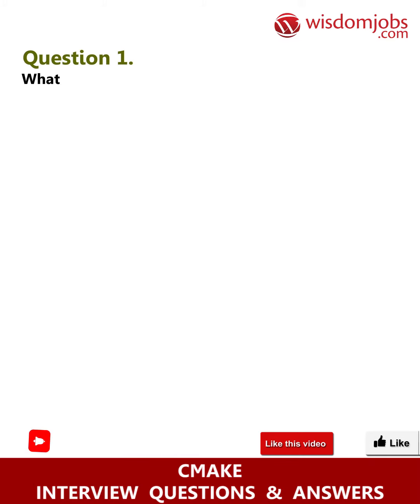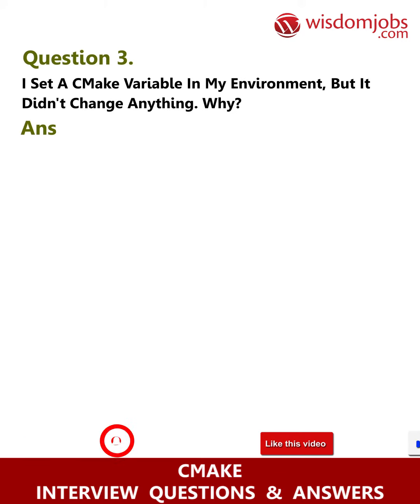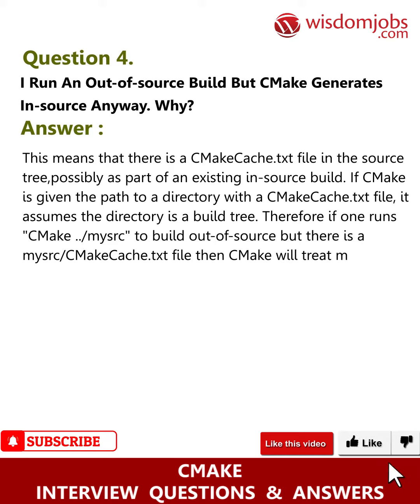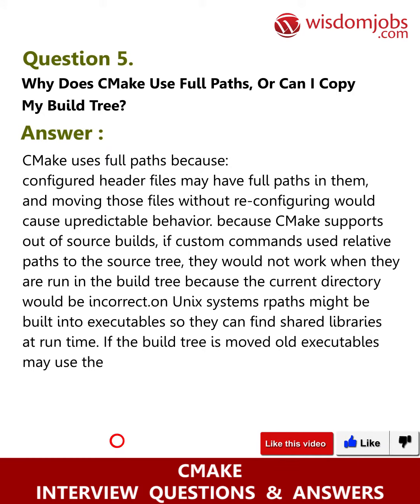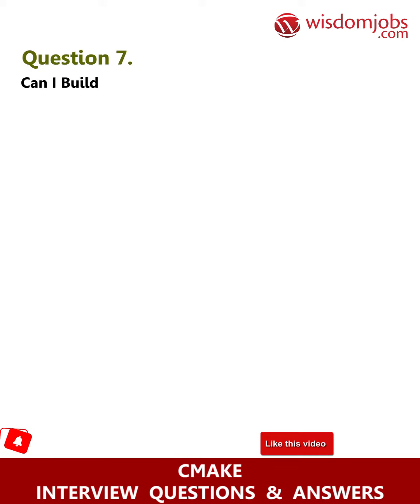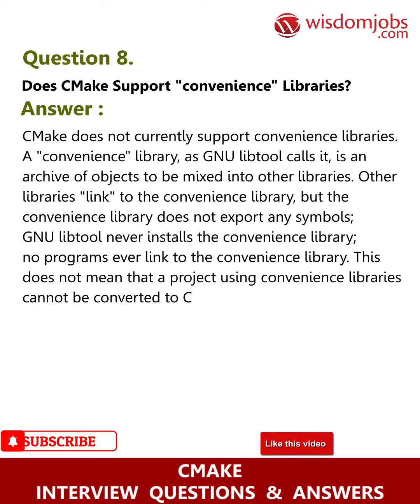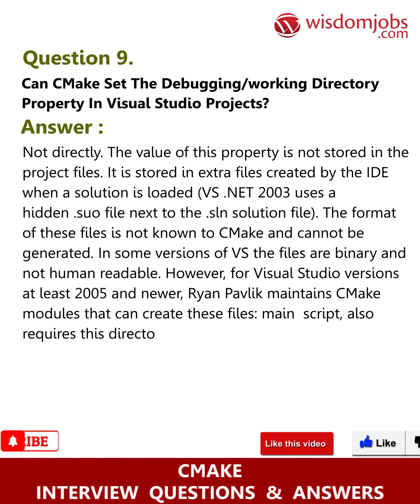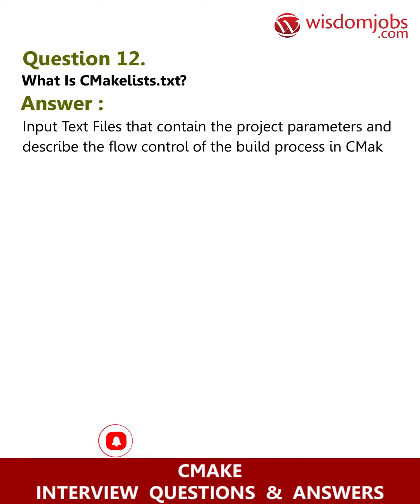Cmake Interview Questions and Answers 2019 | Wisdom Jobs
FAQ's For Cmake Interview Questions and Answers 2019 | Cmake Interview Questions | Wisdom Jobs

Cmake Interview Questions and Answers, Question1: What is CMake? Question2: I want a new feature in CMake. What should I do? Question3: I want a new feature in CMake. What should I do?Report a feature request in our Bug tracker? Question4: What is the most recent version covered by the Mastering CMake book? Question5: I set a cmake variable in my environment, but it didn't change anything. Why?

Wisdom jobs Cmake Interview Questions and answers have been framed specially to get you prepared for the most frequently asked questions in many job interviews. Here we have provided Tips and Tricks for cracking Cmake interview Questions. These Cmake Interview questions and answers are useful for Beginner, Advanced Experienced programmers and job seekers of different experience levels. It's a good idea to go through Cmake Interview Questions. All the best in your job search.

Join the LIVE session on Cmake Interview Questions and Answers in your Technical round of Job Interviews.